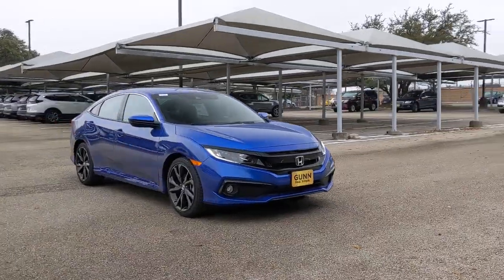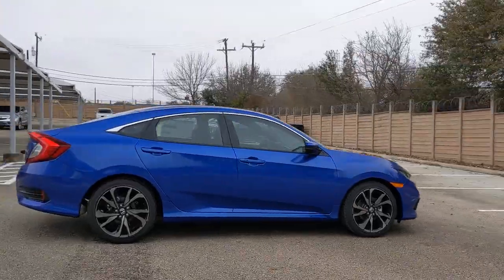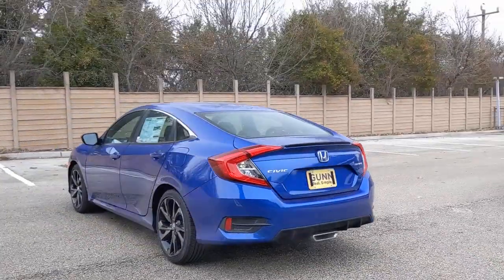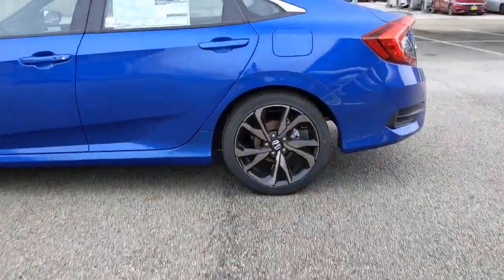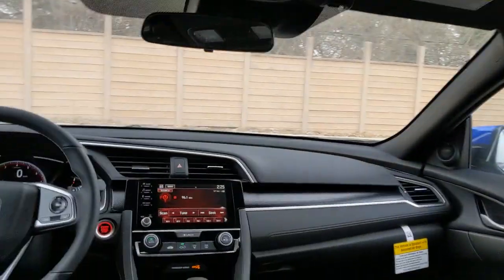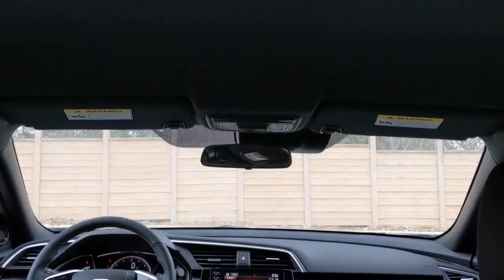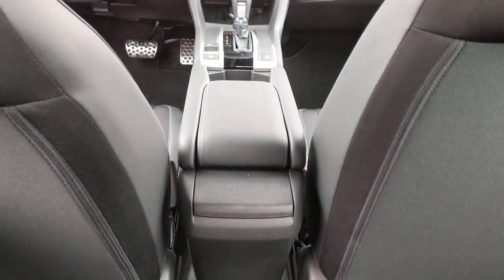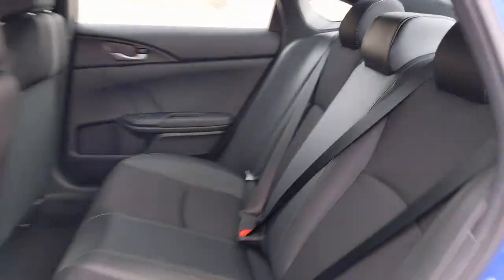2021 Honda Civic San Antonio, Austin, Houston, Boerne, Dallas, TX H210496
Aegean Blue Metallic New 2021 Honda Civic available in San Antonio, Texas at Gunn Honda. Servicing the Austin, Houston, Boerne, Dallas area.

Gunn Honda
14610 IH-10 W